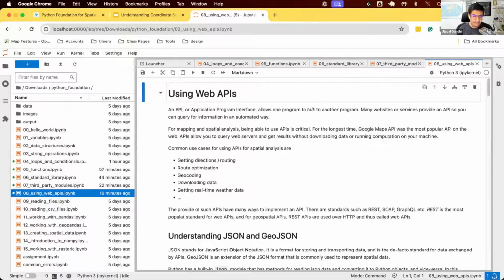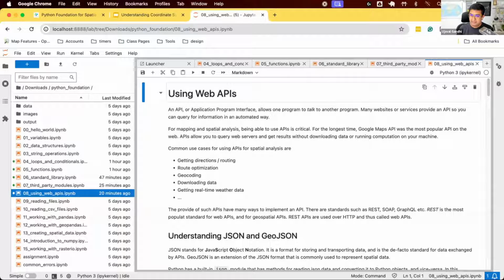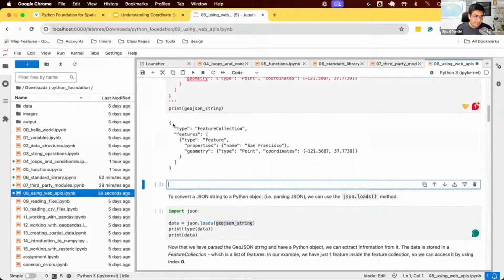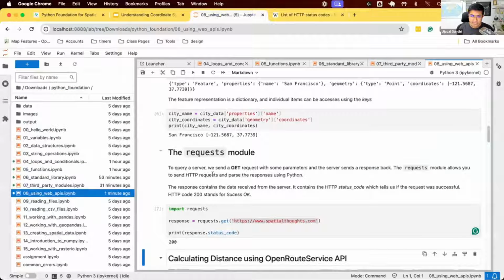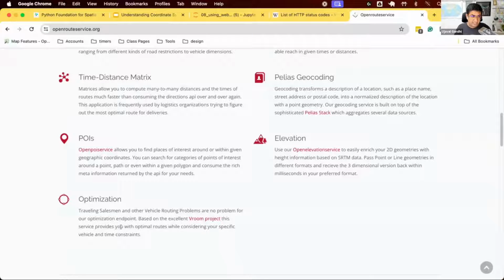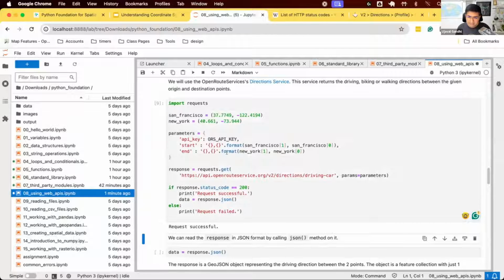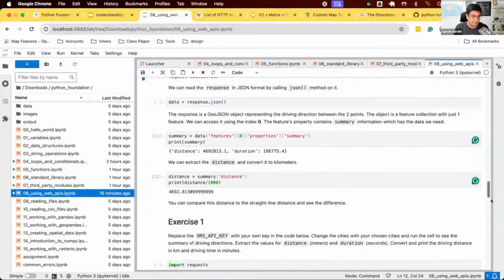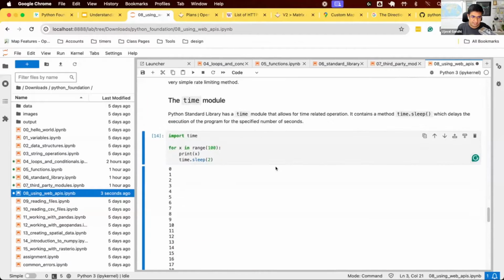Notebook 08 - Using Web APIs - Python Foundation for Spatial Analysis